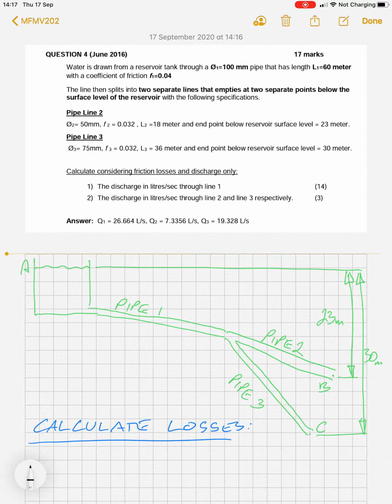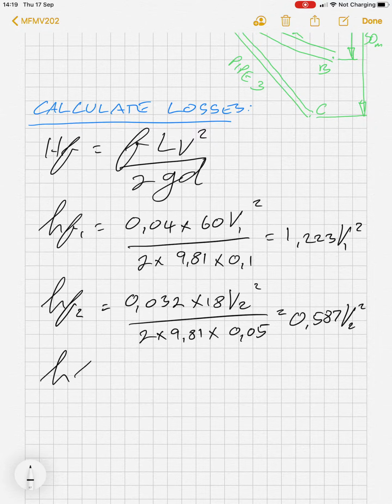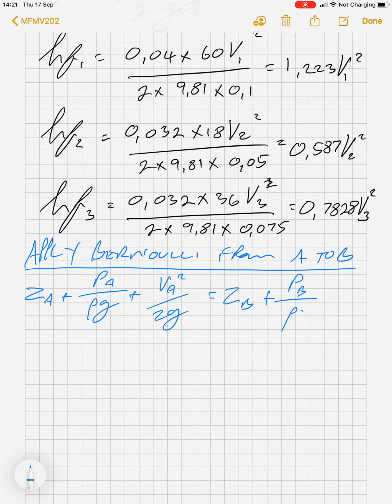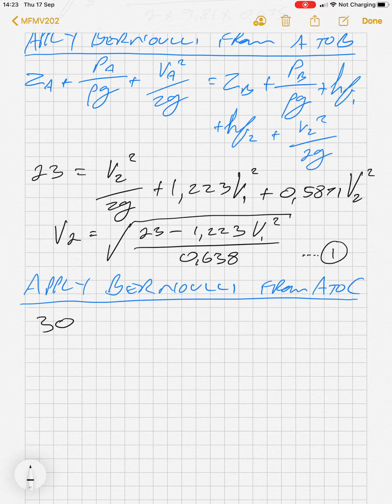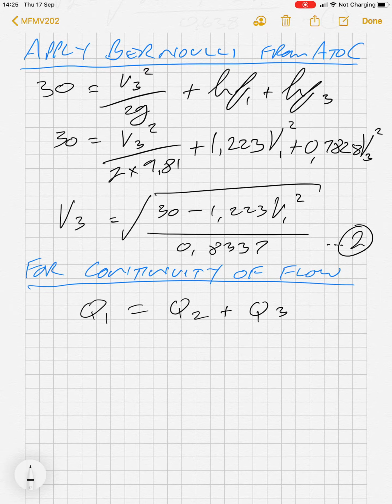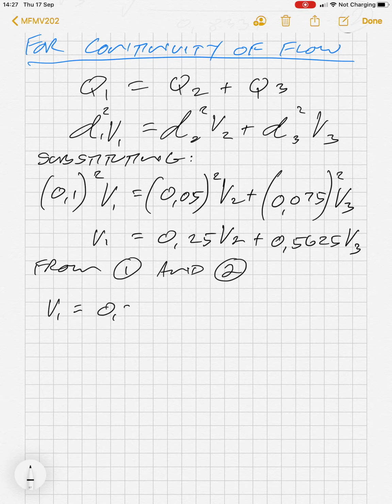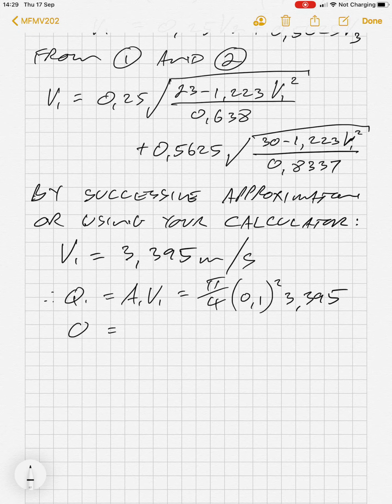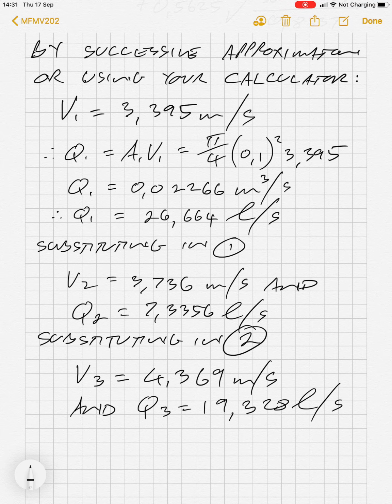Tutorial 1 Question 4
Multiple Reservoir Discharge